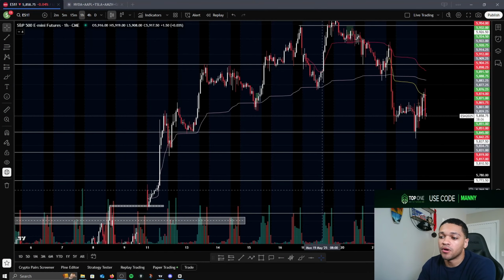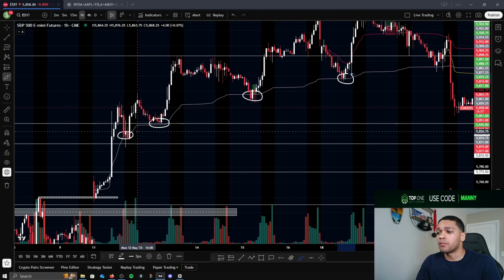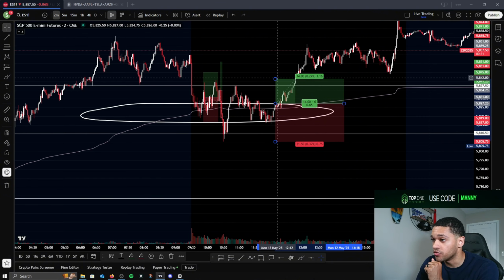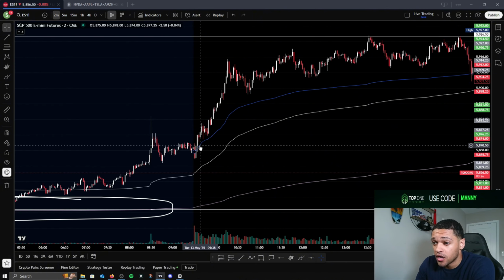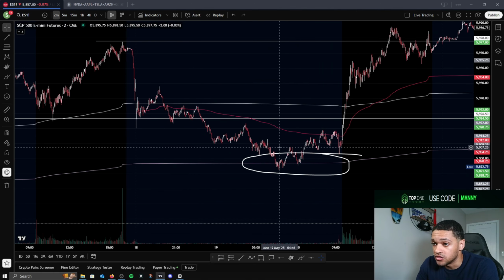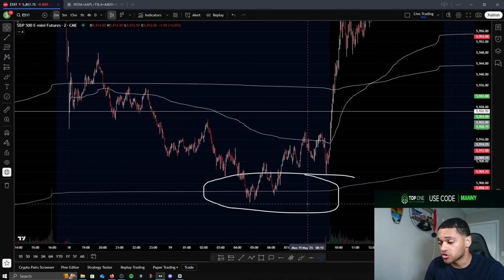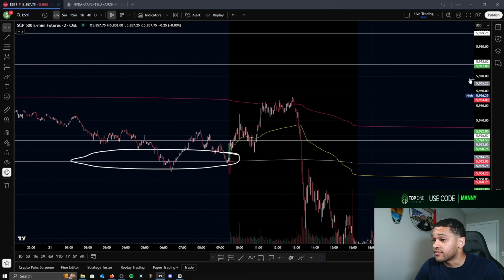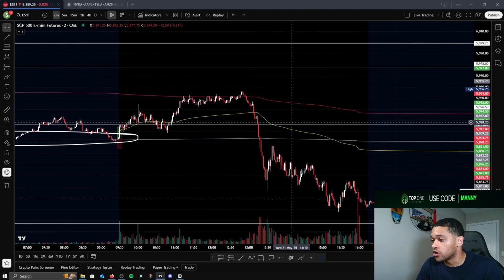Scalping Is Easy Once You Start Using VWAP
I've simplified my scalping by using VWAP anchors that show me EXACTLY where to enter high-probability trades! In this comprehensive breakdown, I reveal my complete VWAP scalping system that's allowing me to make quick, consistent profits like the $250 I made in just 4 minutes. This isn't random scalping - it's a structured approach that uses historical price behavior at key VWAP levels to find the highest probability entries!